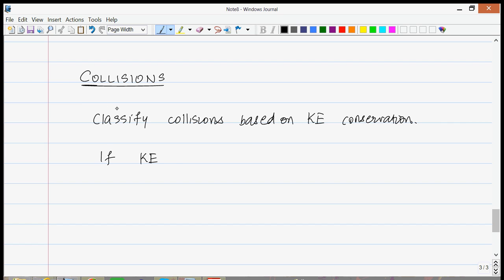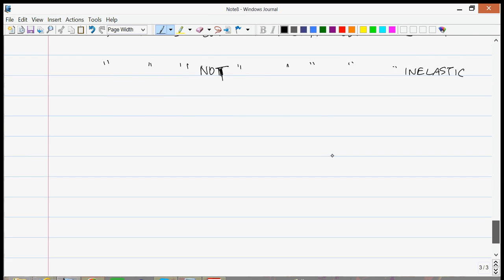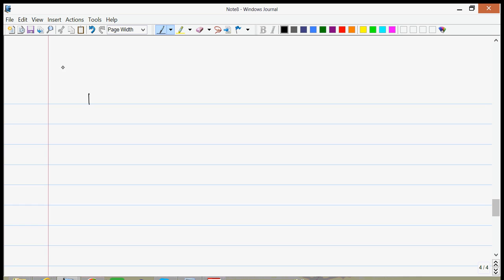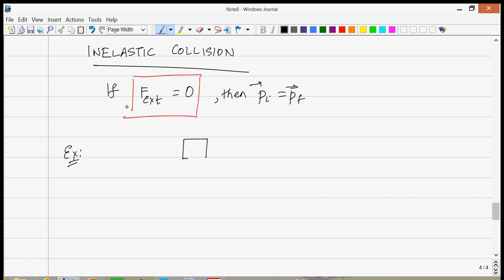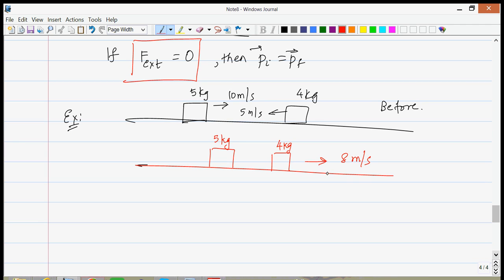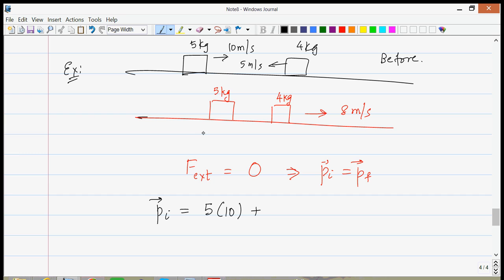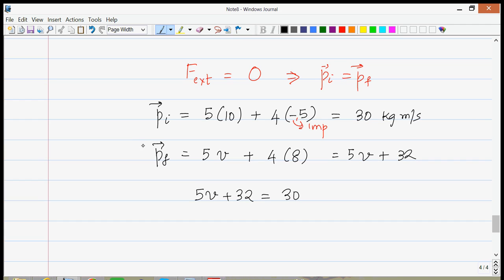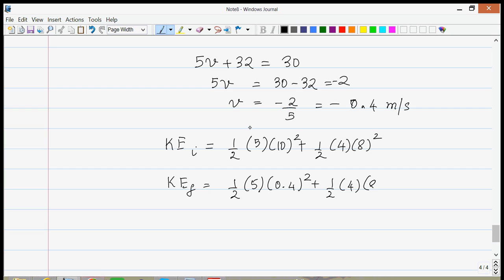Momentum and Collisions - 01 - Introduction to collisions